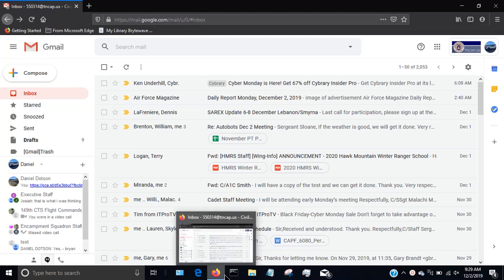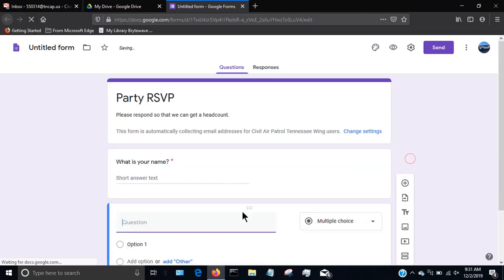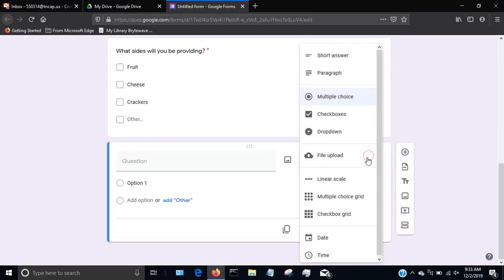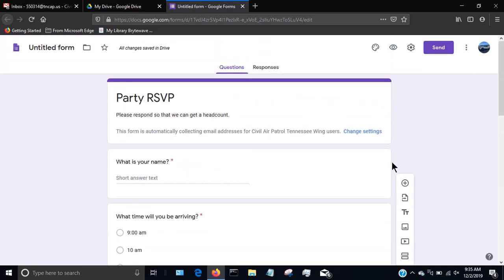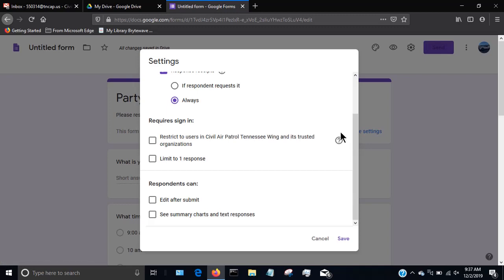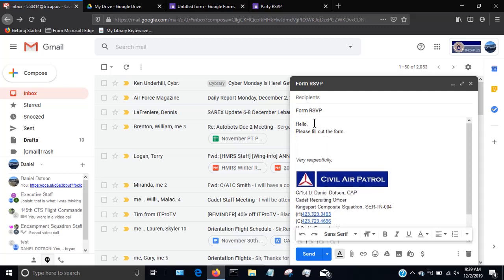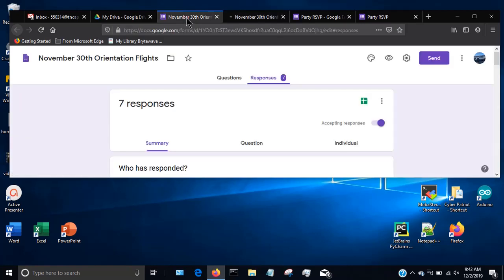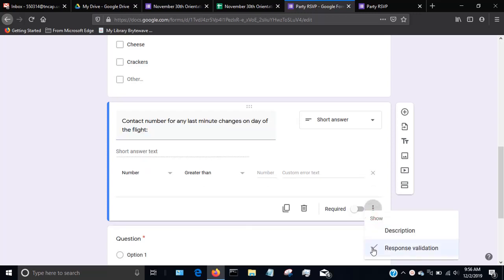How to Use Google Forms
This video describes how to access Google Forms, how to create a new form, how to add questions to a form, how to import questions to a form, how to create a spreadsheet from form responses, and other basics.